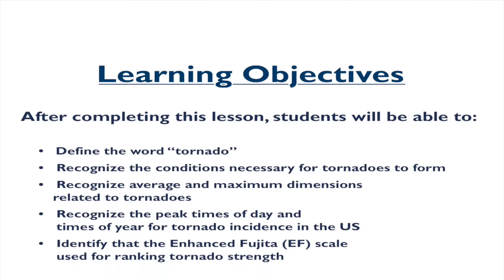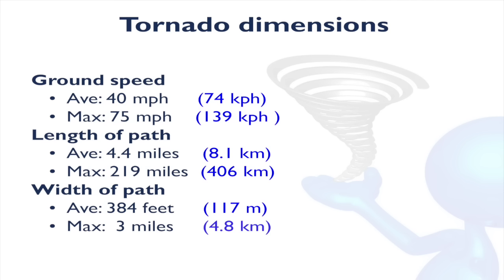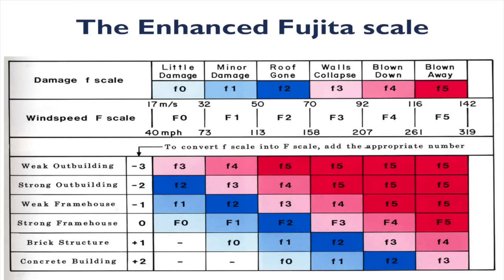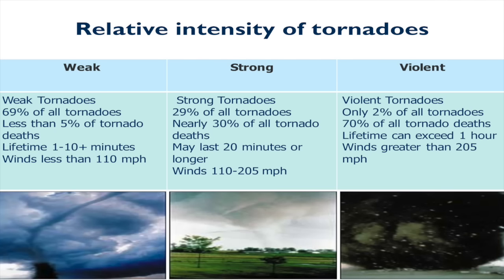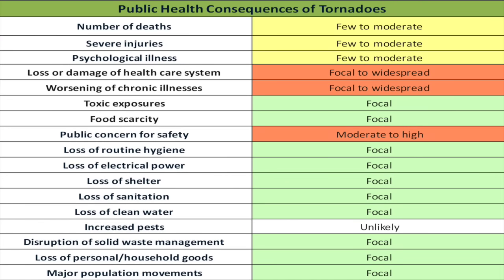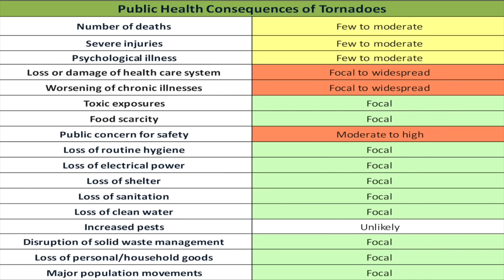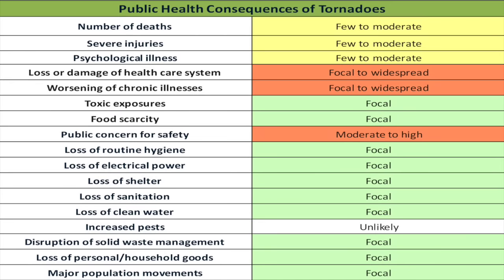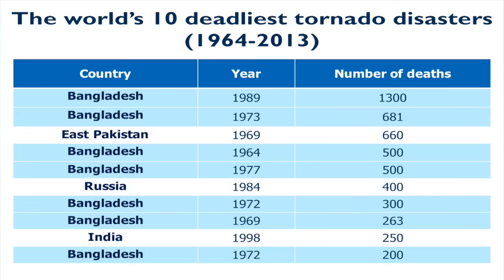Module 15 - Tornado Disasters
Learning objectives

1. Define the word “tornado”
2. Recognize the conditions necessary for tornadoes to form
3. Recognize average and maximum dimensions related to tornadoes
4. Recognize the peak times of day and times of year for tornado incidence in the US
5. Identify that the Enhanced Fujita (EF) scale used for ranking tornado strength
6. Compare the characteristics of weak, strong and violent tornadoes
7. List the main cause of death in tornado disasters
8. Identify major public health consequences of tornadoes
9. Identify the ten tornado disasters with the highest tolls
10. Recognize measures that lessen the health impact of tornado disasters